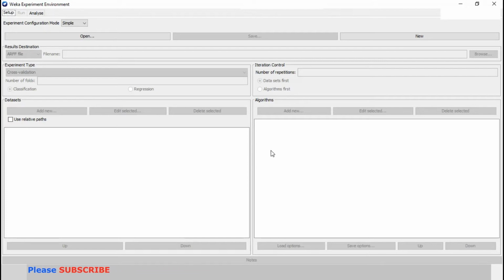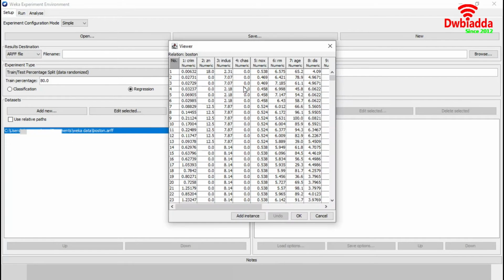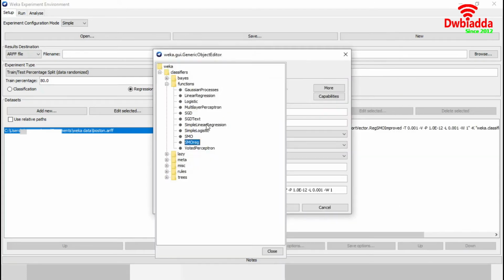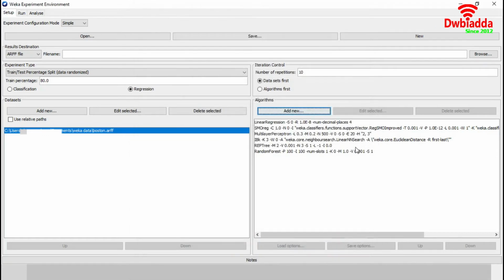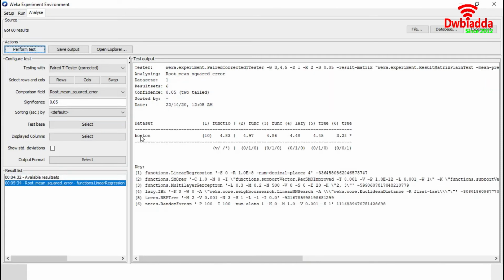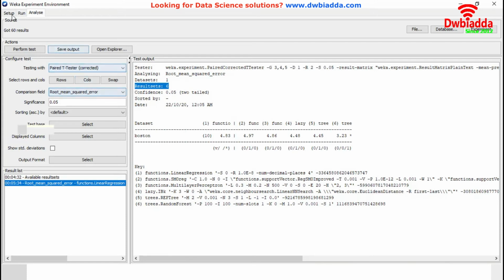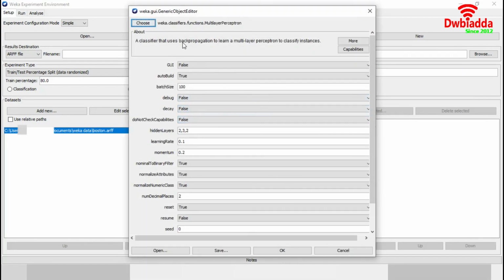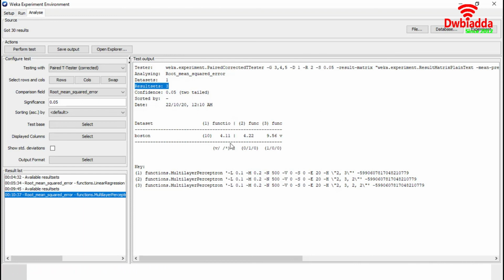Explore weka experimenter in 8 mins | Weka Tutorial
Welcome to Dwbiadda's weka tutorial for beginners, as part of this lecture we will see,
How to Explore weka experimenter in 8 mins